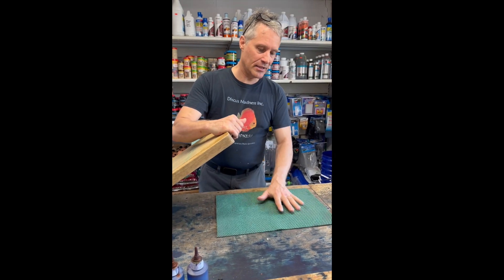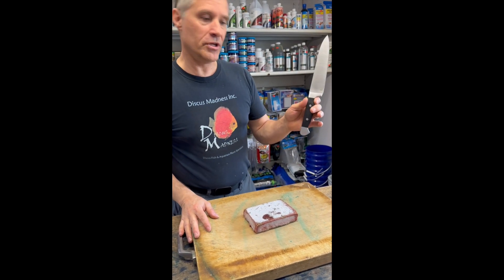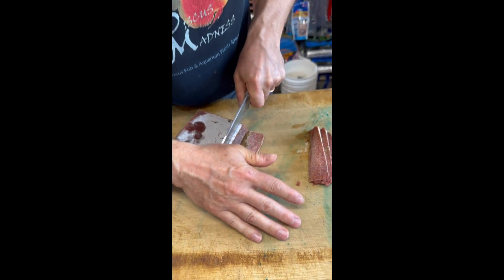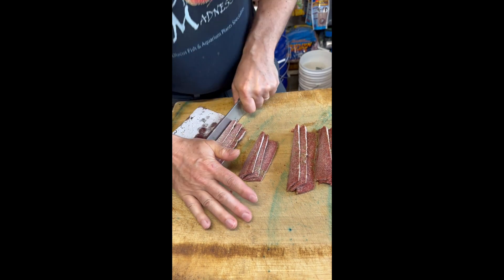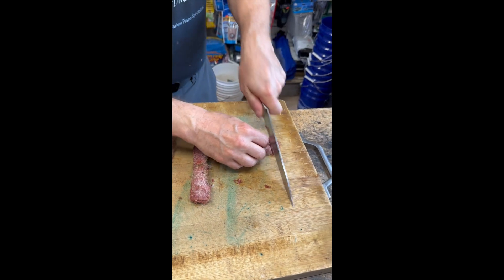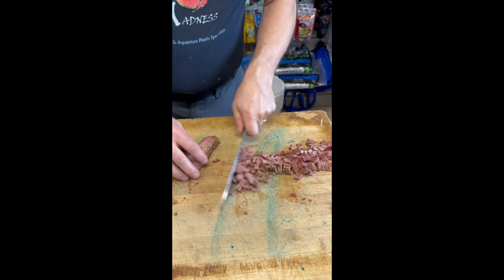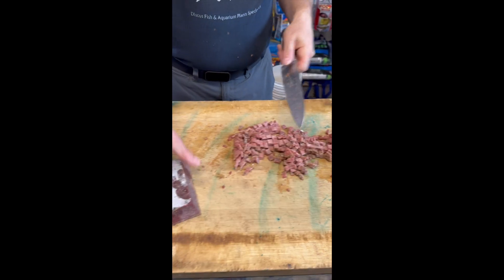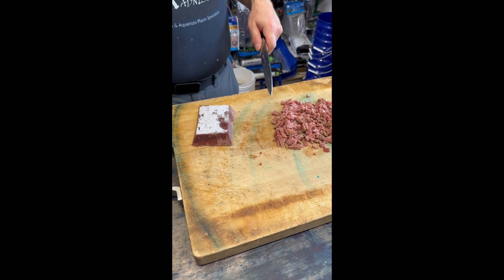Discus Madness - How to properly chop beef heart food for discus fish tutorial.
Breeders of hormone-free discus with more than 18 years of experience with tropical aquariums set up and maintenance and more then 40 years of Discus Breeding and care. We are discus breeders, discus suppliers of hand-select disease-free discus for our customers.

We ship ALL YEAR ROUND to your Door! Live Delivery Guaranteed up to 48 hours.